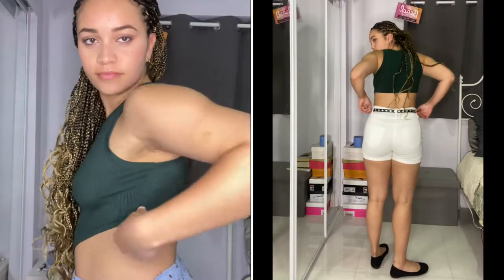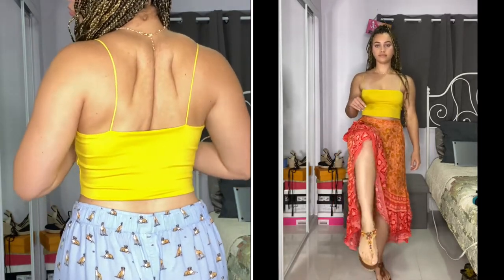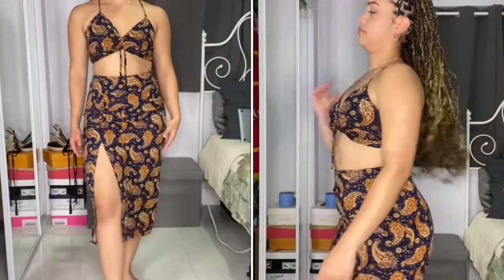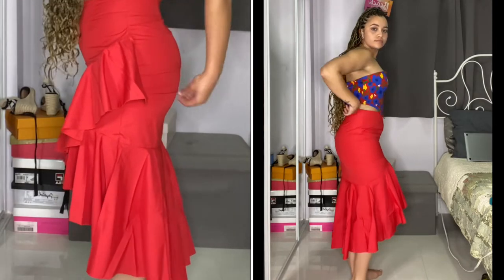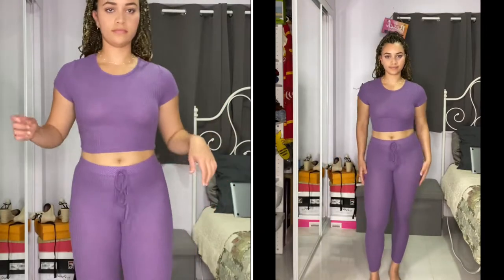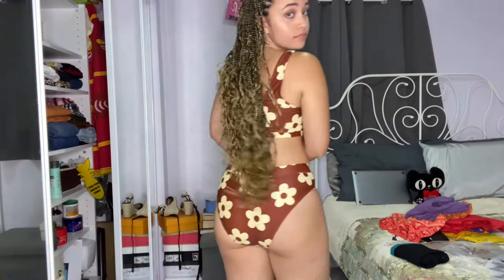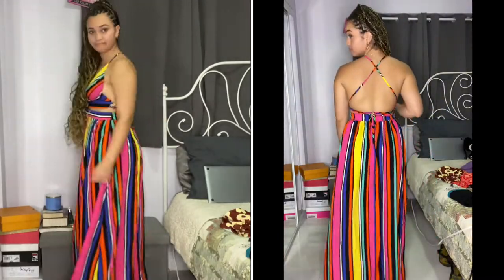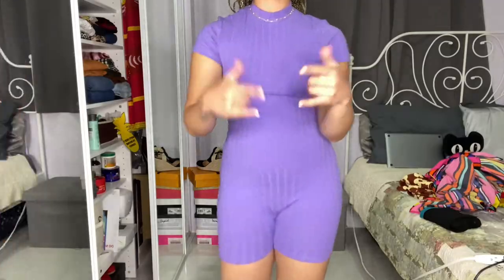SHEIN Try-on Haul || 🇩🇴Dominican Republic Trip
The matching top is Sold Out 😭